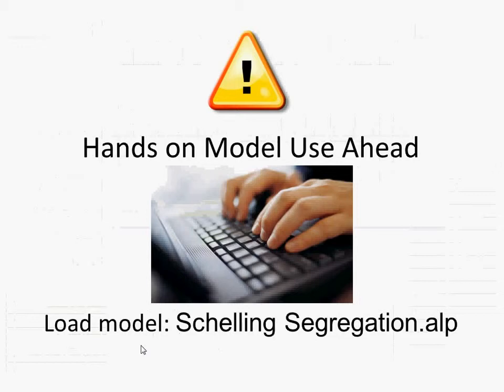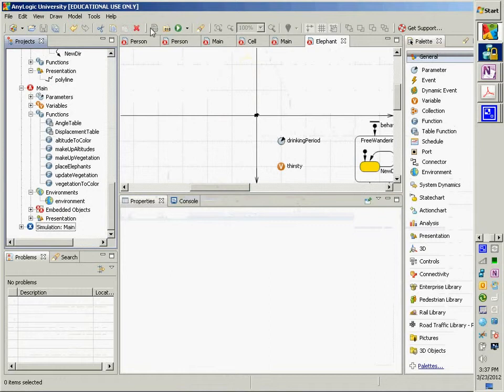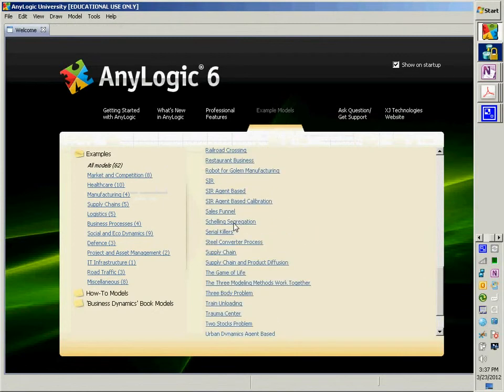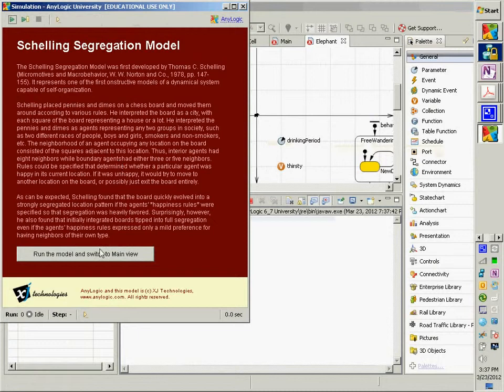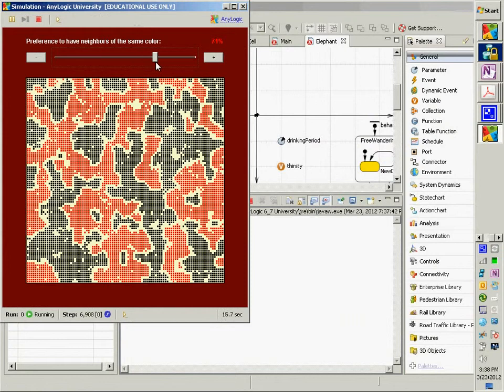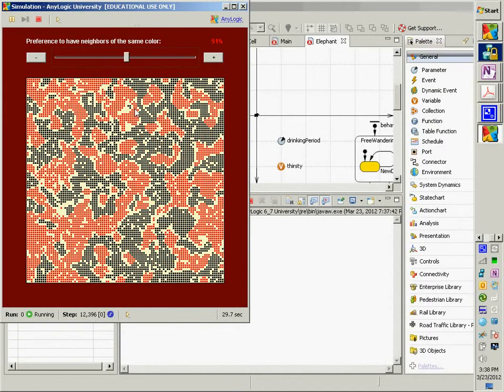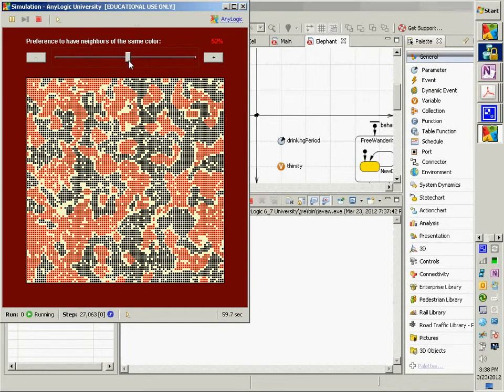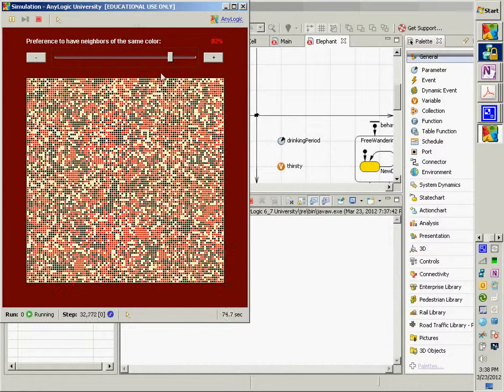Agent Mobility Nugget 7Shelling segregation model discrete space movement running the model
Original Video Title:Agent Mobility Nugget 7Shelling segregation model discrete space movement   running the model